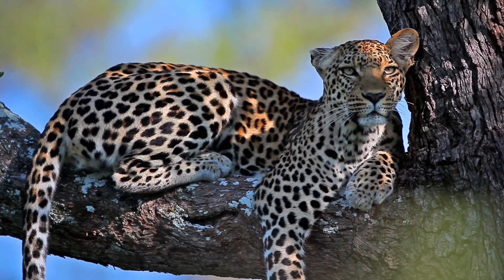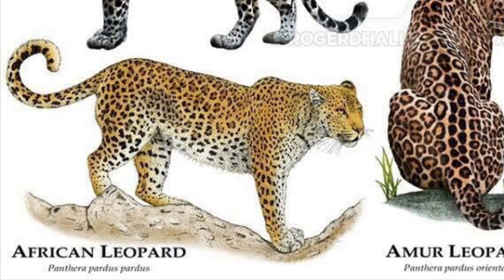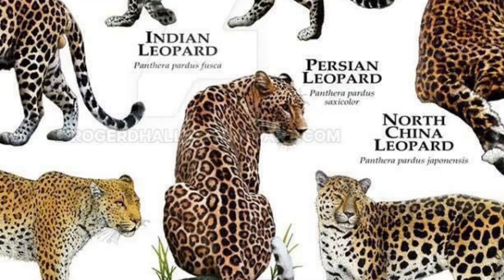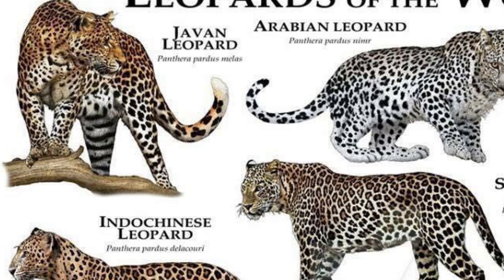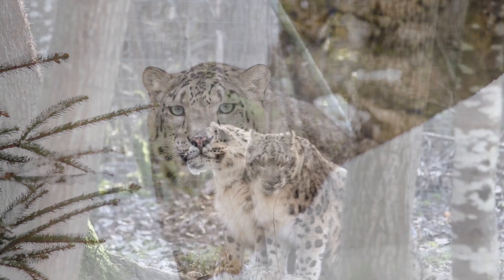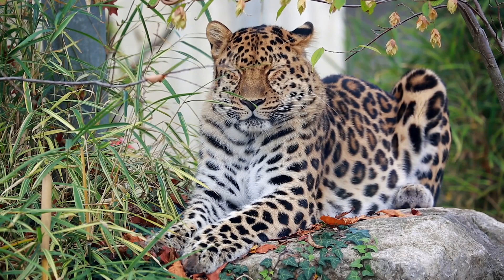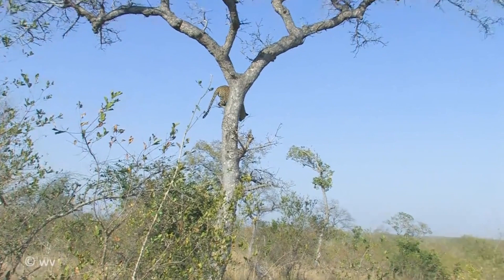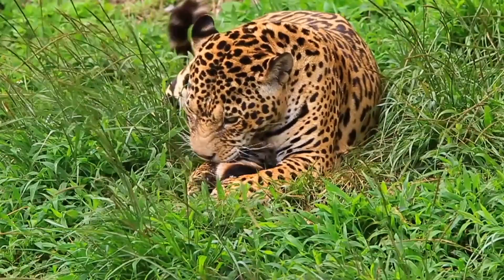Leopards| Leopards Adaptation| Adaptation In Leopard| Adaptation In Animals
Leopards| Leopards Adaptation| Adaptation In Leopard| Adaptation In Animals| leopards leopard: In this video I will take about leopards predators adaptation. Habitat, Structural and behavioral adaptation.